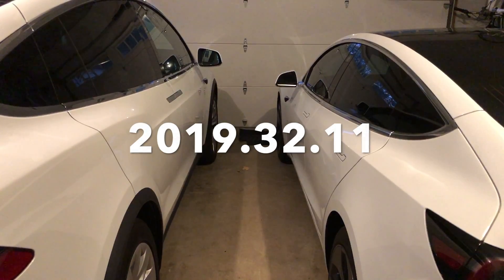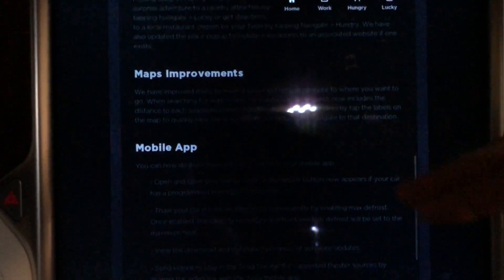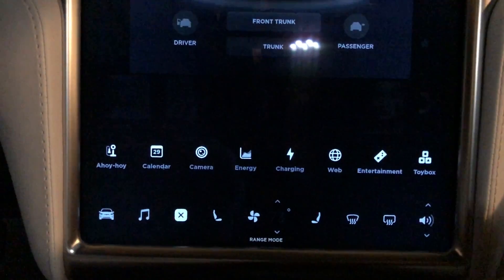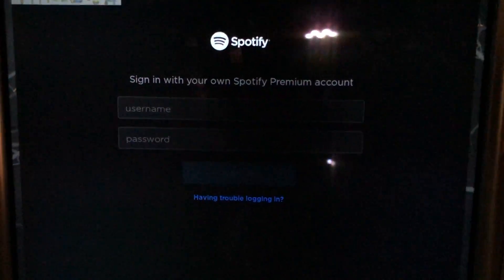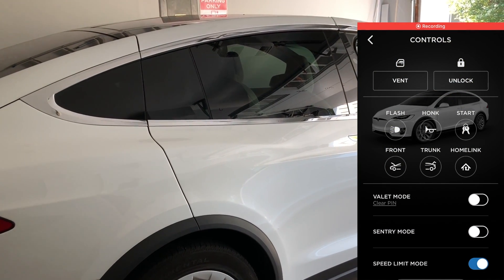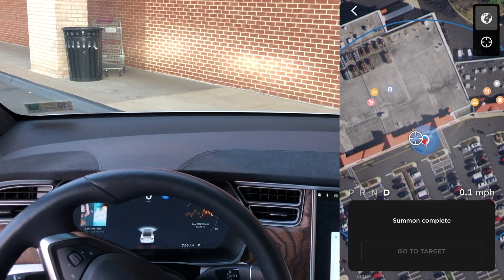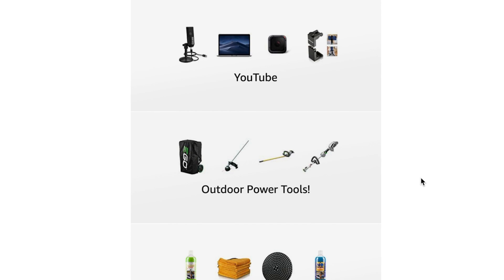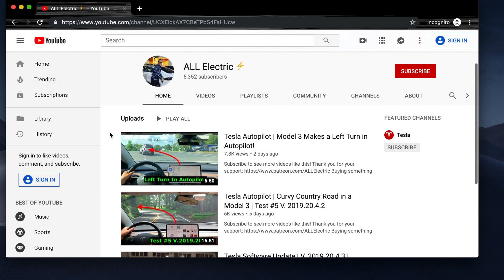Tesla Software Update | v10 is Here! | 2019.32.11 | Smart Summon Tests!!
Nikola Pro Chrome Delete Kit

Tesla's v10 is here and we finally have a public smart summon (previously was enhanced summon). This feature blows me away! Make sure you watch the entire video to see all the tests!

Model X: HW 2.0
Model 3: HW 2.5